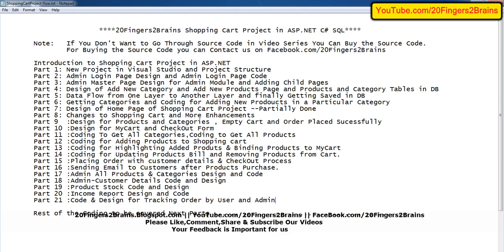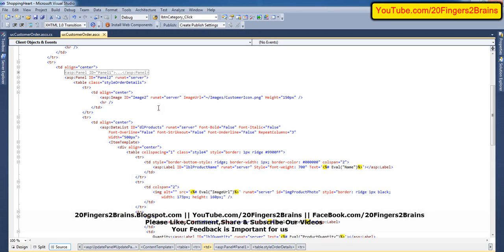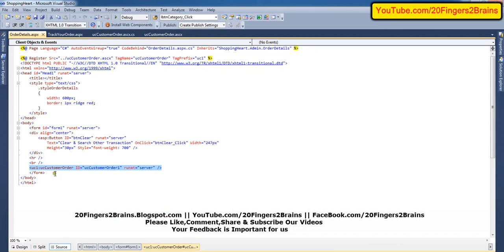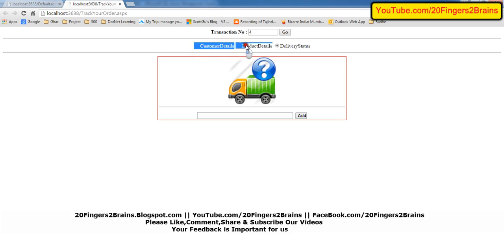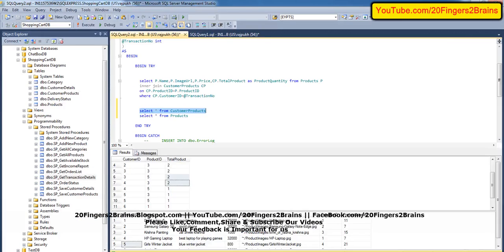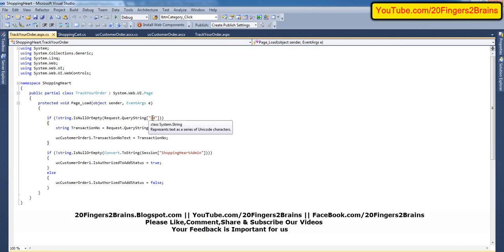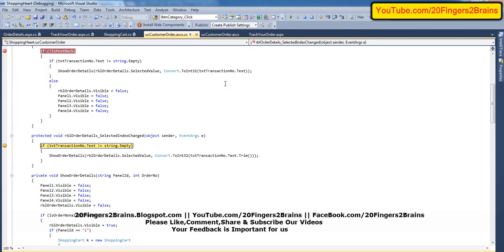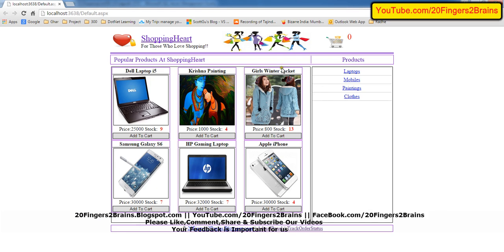PART 21 :Create an eCommerce webshop Website Video Tutorial ASP.Net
In this part we are discussing Part 21 :Code & Design for Tracking Order by User and Admin

Like us for latest tutorials on entity framework linq wcf angularjs backbonejs

Follow us for latest asp.net c# mvc tutorials and projects